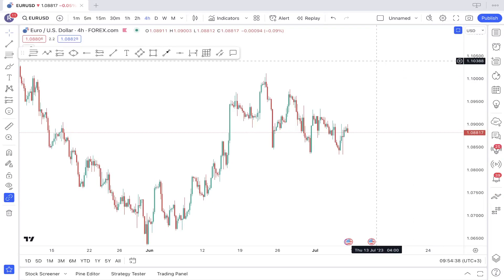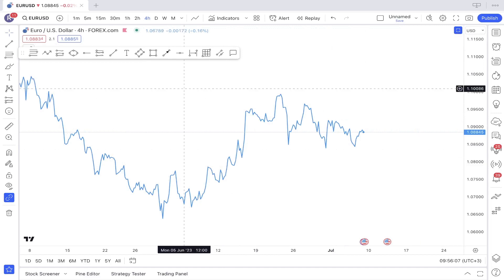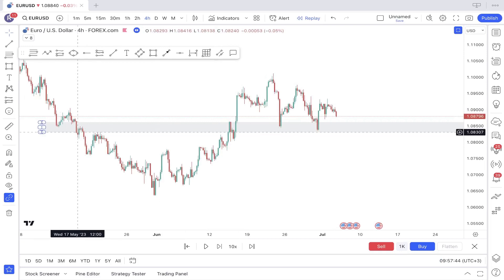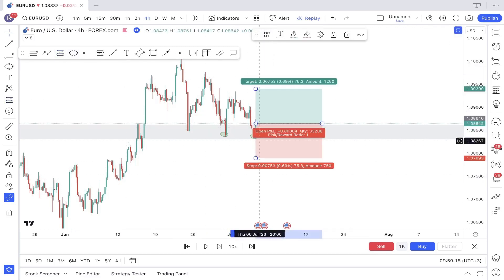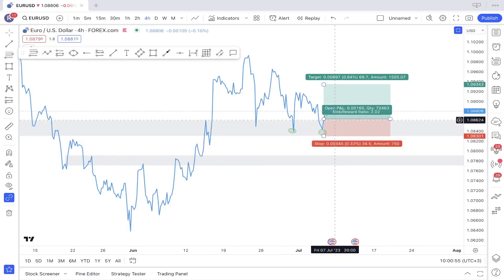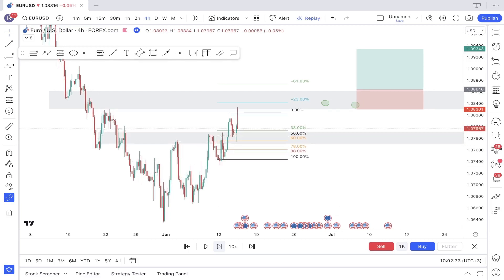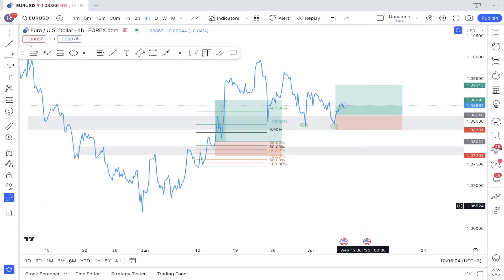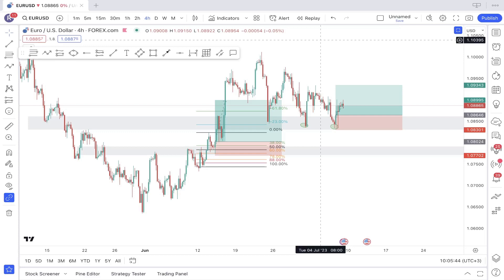This is How To Identify Key Levels Like A Pro when Trading Forex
Hello everyone! In this video we will share with you the Easiest way to identify Key Levels when Trading Forex.

If you want to the strategies i use make sure to dm me privately on telegram

If you want to check out Trusted Signals, click this